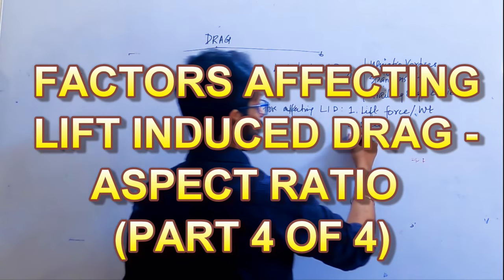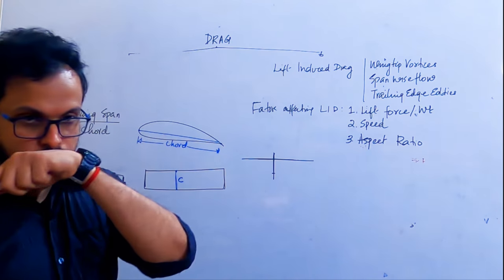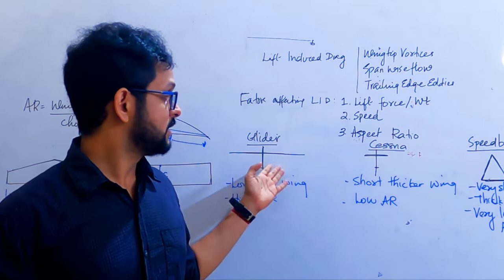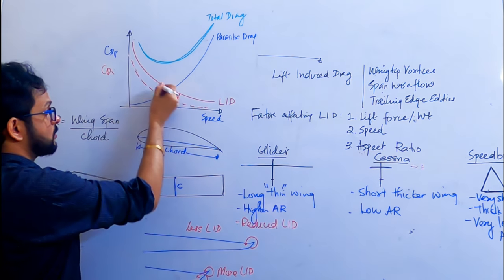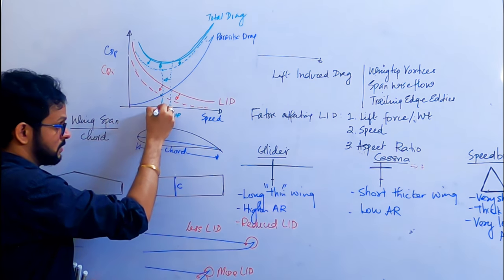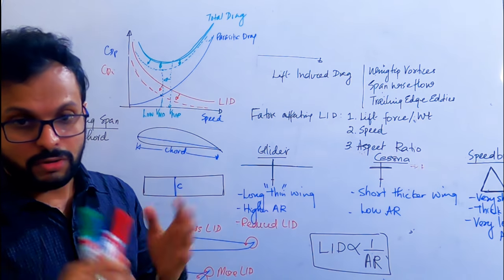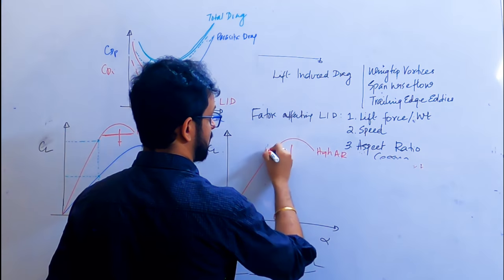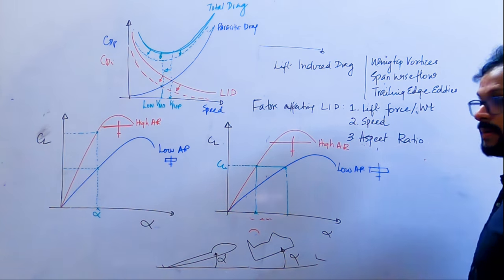AERODYNAMIC DRAG II AIRCRAFT TECHNICAL II DGCA II CPL GROUND THEORY